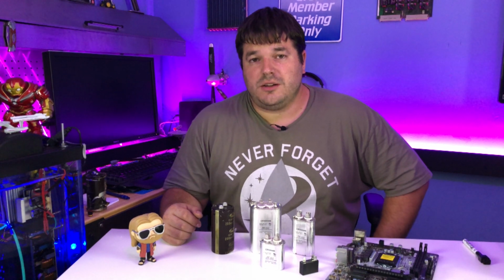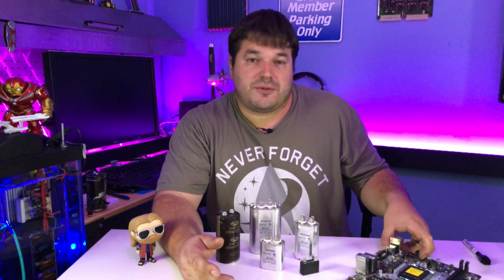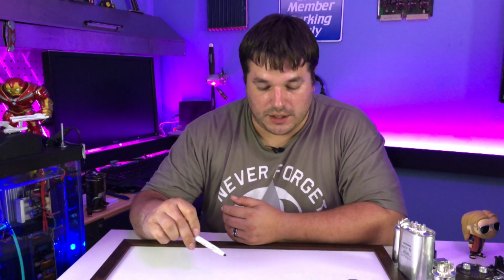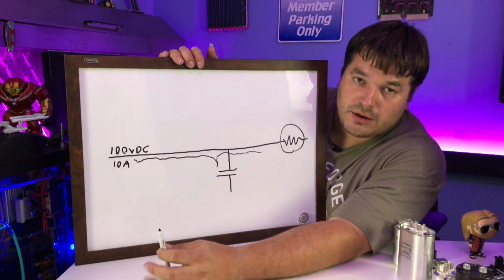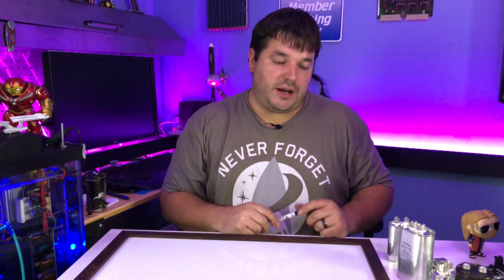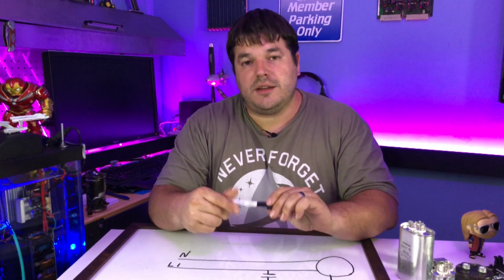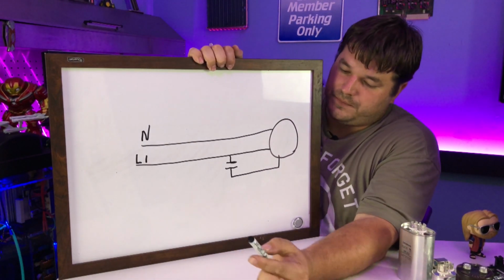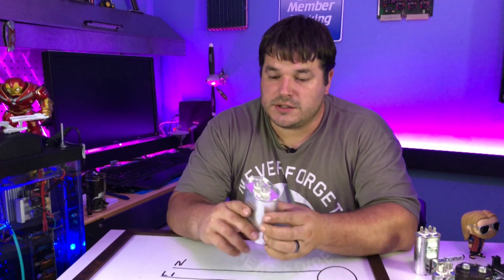The Builder explains CAPACITORS!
Trying as different approach to understanding the world around us. today we are talking about capacitors and how the effect our lives everyday.